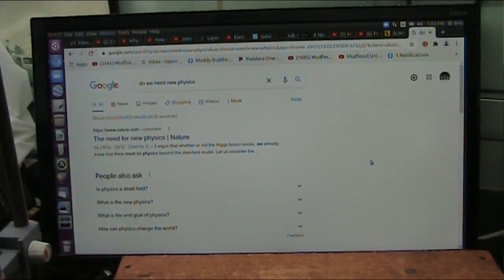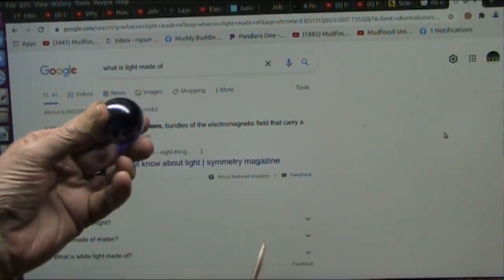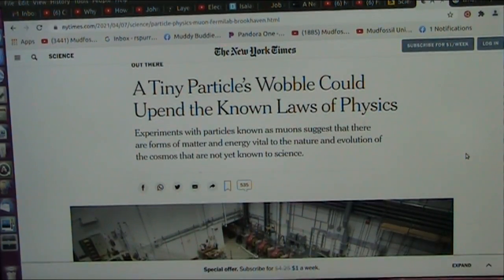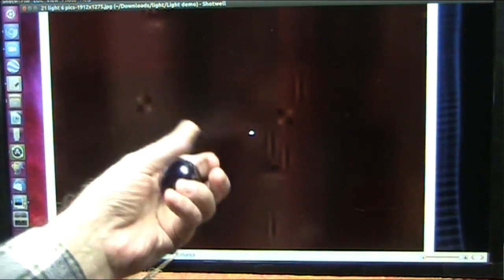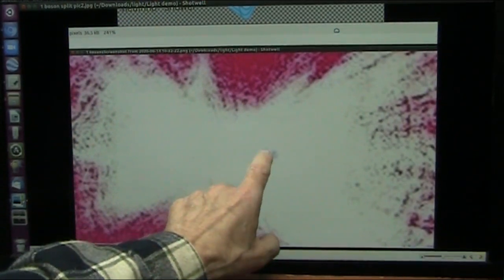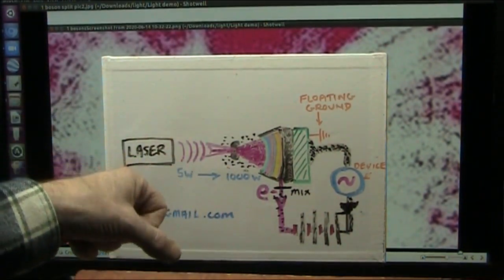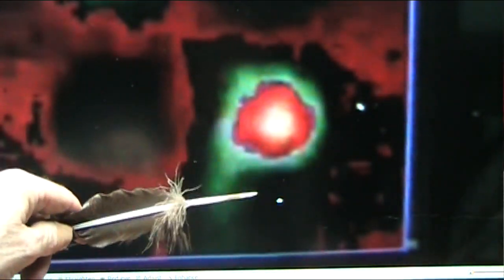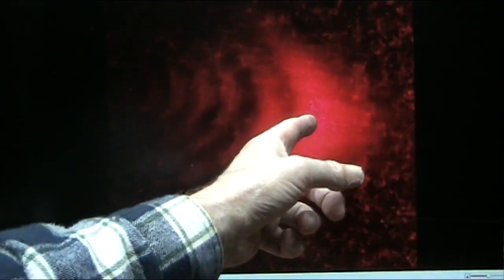Can New Physics save Humanity or are we Doomed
The world is a mess...water air food housing refugees natural disasters floods hurricanes and global warming on the rise. What can possibly save us?
Free clean safe portable Energy can save the world and is available right now.